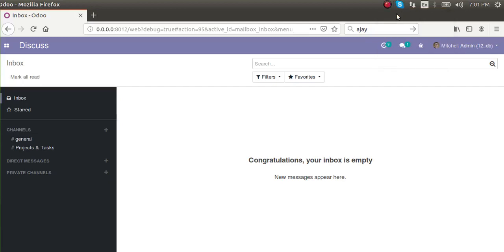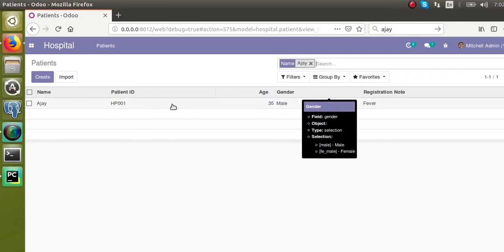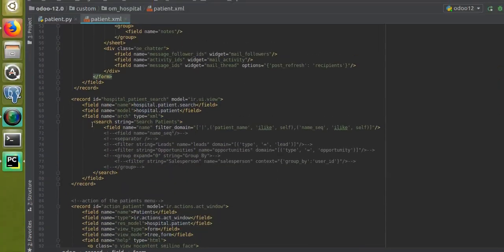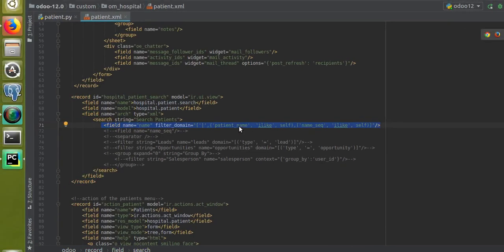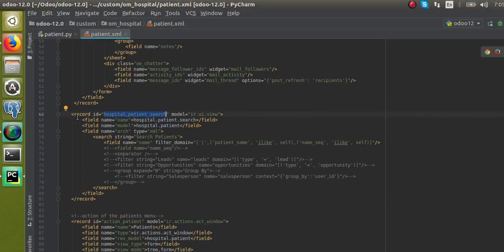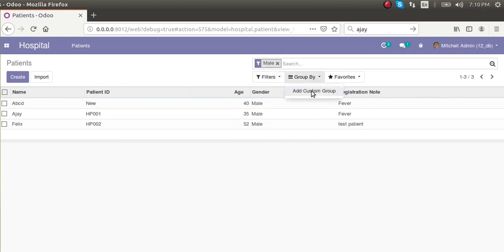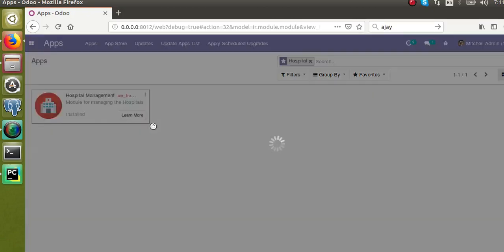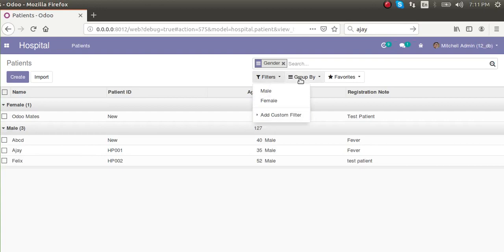How To Define Search View in Odoo12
Steps to define search views in odoo12. How to define the search view in Odoo12.